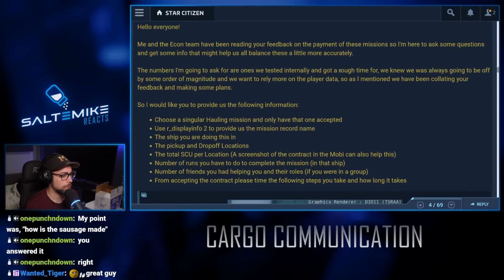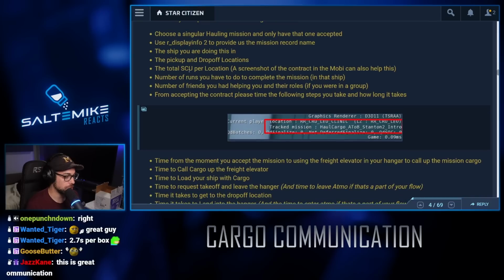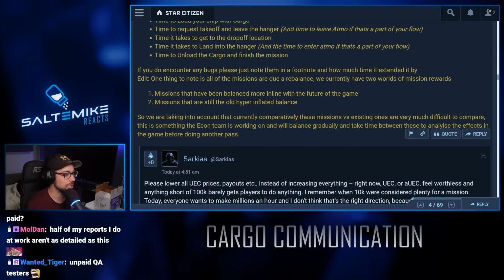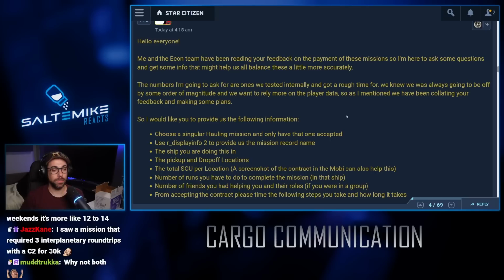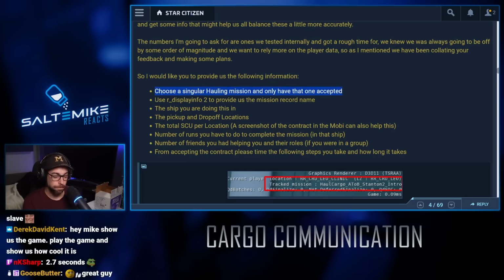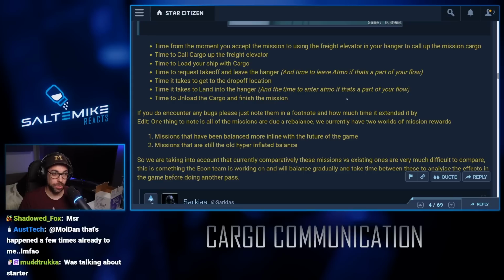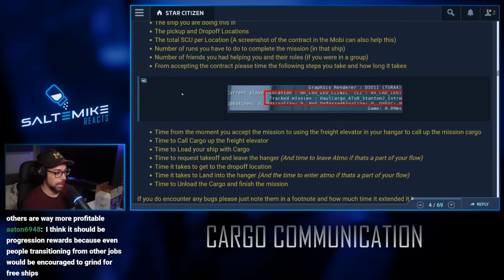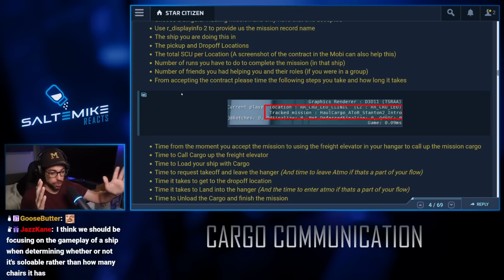SaltEMike Reacts to Cargo Devs Considering Raising Payouts?!